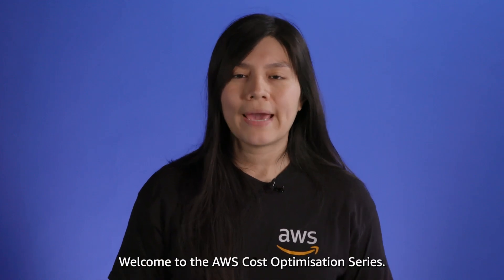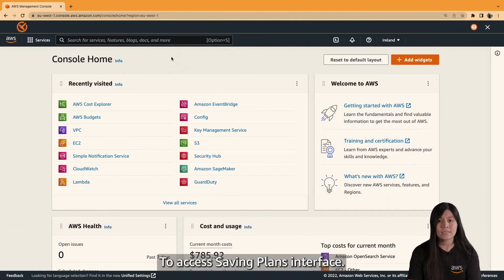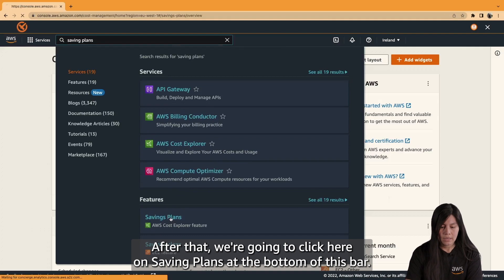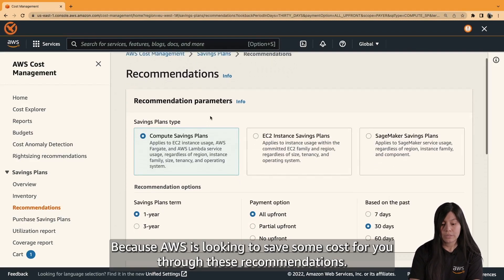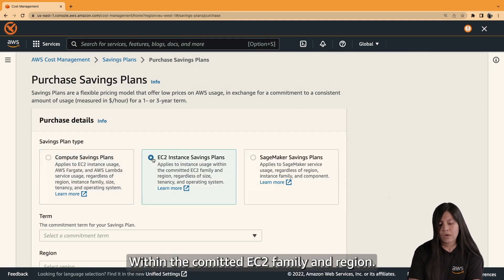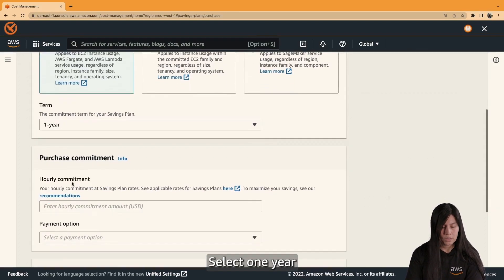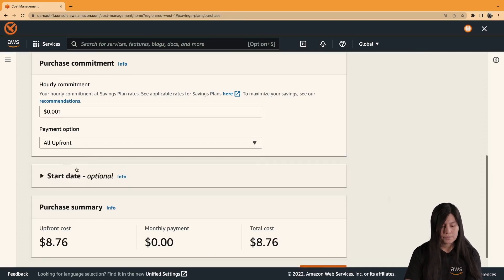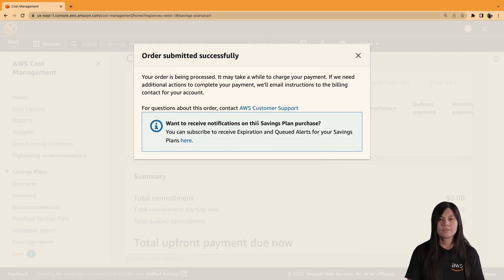AWS Cost Optimisation Series: Saving Plans | Amazon Web Services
Jenny Vega explains AWS Savings Plans.